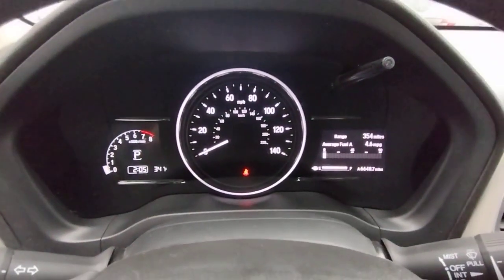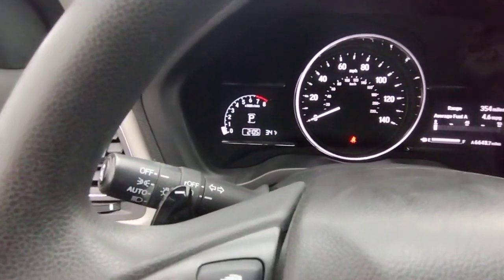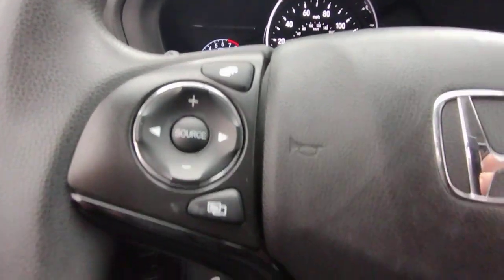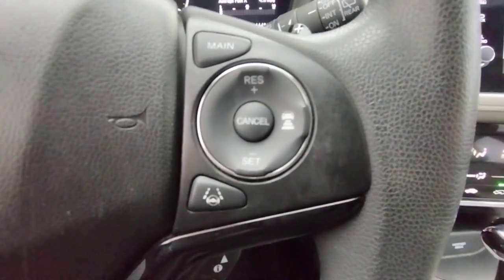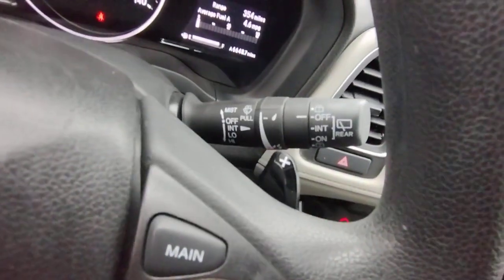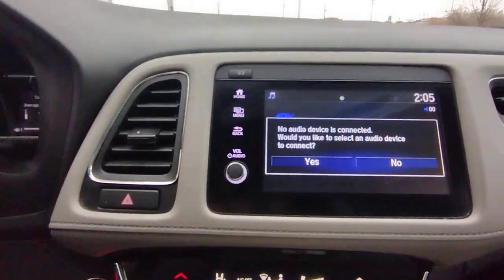2019 Honda HR-V Elgin, Schaumburg, Barlett, Barrington, Hoffman Estate, IL E9895A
Platinum White Pearl Used 2019 Honda HR-V EX available in Elgin, Illinois at McGrath Honda Elgin. Servicing the Schaumburg, Barlett, Barrington, Hoffman Estate, IL area.

2020 Randall Rd.

2019 Honda HR-V EX Platinum White Pearl 1.8L I4 SOHC 16V i-VTECAsk to see AutoiPacket for complete Service Certification Details!!!Bluetooth/HandsFree, Great Customer Service, Streamlined Customer Experience, 1 Owner, SunRoof/MoonRoof, Rear Backup Camera, Apple Car Play, Android Compatible, Heated/Cooled Seats, USB/AUX Ports, Super Clean Inside and Out, Professionally inspected By Mcgrath Honda Certified Technician Ask Us For The report.Certified. HondaTrue Certified Details:* Roadside Assistance* Vehicles purchased within New Vehicle Limited Warranty period: extends New Vehicle Limited Warranty to 4 years*/48,000 miles*. Honda Care Motor Club Partner for 1 year/12,000 miles. Up to two complimentary oil changes within the first year of ownership. SiriusXM 90-Day Trial* Limited Warranty: 12 Month/12,000 Mile (whichever comes first) after new car warranty expires or from certified purchase date* Vehicle History* 182 Point Inspection* Warranty Deductible: $0* Transferable Warranty* Powertrain Limited Warranty: 84 Month/100,000 Mile (whichever comes first) from original in-service datePRICING at Mcgrath Honda Of Elgin. Shop/Buy with confidence! With our Market Value Pricing provided by vAuto live market pricing software,KBB, TrueCar and Cargurus you'll find our competitive market-based price on every pre-driven vehicle upfront,... No games, No hassles, Just Real Prices!!
Black Wheel Well Trim,LED Brakelights,Compact Spare Tire Mounted Inside Under Cargo,Roof Rack Rails Only,Dark Chrome Grille,Deep Tinted Glass,Programmable Projector Beam Halogen Daytime Running Headlamps w/Delay-Off,Liftgate Rear Cargo Access,Wheels: 17 Unique Silver-Painted Alloy,Fixed Rear Window w/Fixed Interval Wiper and Defroster,Body-Colored Power Heated Side Mirrors w/Manual Folding and Turn Signal Indicator,Body-Colored Front Bumper,Black Side Windows Trim,Variable Intermittent Wipers,Clearcoat Paint,Express Open/Close Sliding And Tilting Glass 1st Row Sunroof w/Sunshade,Fully Galvanized Steel Panels,Steel Spare Wheel,Body-Colored Rear Bumper w/Black Rub Strip/Fascia Accent,Front Fog Lamps,Tires: 215/55R17 94V AS,Lip Spoiler,Tailgate/Rear Door Lock Included w/Power Door Locks,Body-Colored Door Handles,Full Cloth Headliner,Perimeter Alarm,Remote Keyless Entry w/Integrated Key Transmitter Illuminated Entry and Panic Button,Interior Trim -inc: Leatherette Instrument Panel Insert and Chrome/Metal-Look Interior Accents,Trip Computer,Radio: AM/FM/HD Audio System (180-Watt) -inc: 6 speakers Bluetooth HandsFreeLink and streaming audio Radio Data System (RDS) Speed-Sensitive Volume Compensation (SVC) 1 front 1.0-amp USB audio interface 1 front 1.5-amp USB smartphone/audio interface 7 display audio w/high-resolution WVGA (800x480) electrostatic touch-screen and customizable feature settings Apple CarPlay integration Android Auto integration HondaLink and SMS text message function,Delayed Accessory Power,Radio w/Seek-Scan Clock Steering Wheel Controls and Voice Activation,Carpet Floor Trim,Power Rear Windows,Gauges -inc: Speedometer Odometer Tachometer Trip Odometer and Trip Computer,Remote Releases -Inc: Mechanical Fuel,Glove Box,Urethane Gear Shifter Material,Integrated Roof Antenna,1 Seatback Storage Pocket,Fade-To-Off Interior Lighting,Full Floor Console w/Covered Storage and 2 12V DC Power Outlets,Cloth Seat Trim,Full Carpet Floor Covering -inc: Carpet Front And Rear Floor Mats,Front Map Lights,Automatic Air Conditioning,Cargo Space Lights,Cargo Area Concealed Storage,Distance Pacing,Seats w/Cloth Back Material,Driver Foot Rest,Immobilizer,6-Way Driver Seat -inc: Manual Recline and Fore/Aft Movement,Driver / Passenger And Rear Door Bins,Analog Appearance,Heated Front Bucket Seats -inc: manual height adjustment for driver's seat and adjustable head restraints,Outside Temp Gauge,Driver And Passenger Visor Vanity Mirrors w/Driver And Passenger Illumination,60-40 Folding Split-Bench Front Facing Manual Reclining Fold Forward Seatback Rear Seat,Power Door Locks w/Autolock Feature,SiriusXM Radio -inc: SiriusXM services require a subscription after any trial period If you decide to continue your SiriusXM service at the end of your trial subscription the plan you choose will automatically renew and bill at then-current rates until you call SiriusXM at 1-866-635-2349 to cancel See our customer agreement for complete terms Fees and programming subject to change XM satellite service is available only to those at l